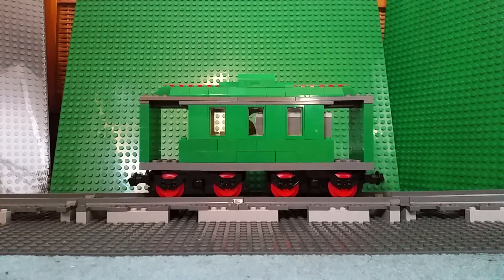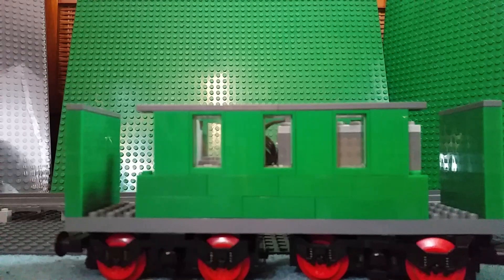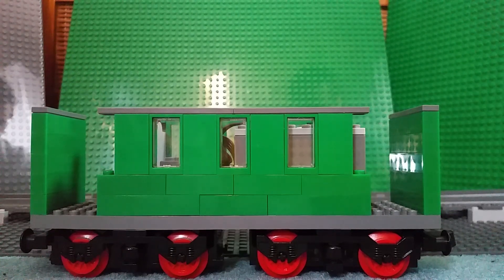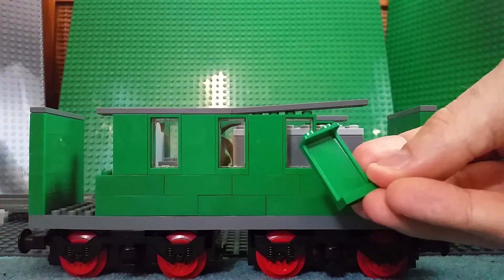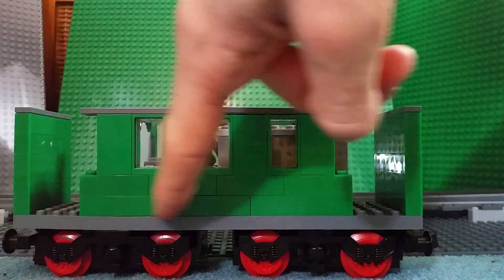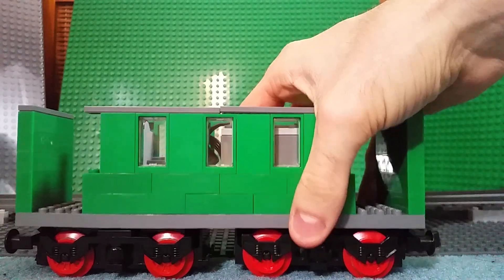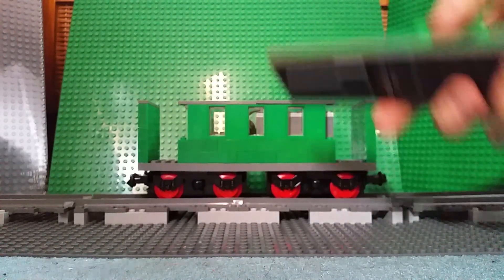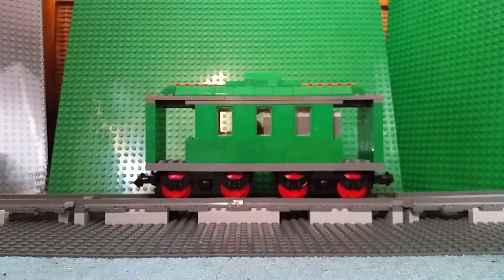Lego train build challenge - Model 10 - Passenger coach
This is the 2018 Christmas lego special! I will be making as many different models as I can with a limited selection of bricks. These could be trains or rolling stock and they could be literally anything!

Model 10 is the one I've been waiting for! The passenger coach is going to be one of the best models in the series and the best rolling stock model too. It uses all of the good pieces and it even motorized!

Be sure to tune in through December as more models will be made and I would love to see you take on this challenge for yourselves!